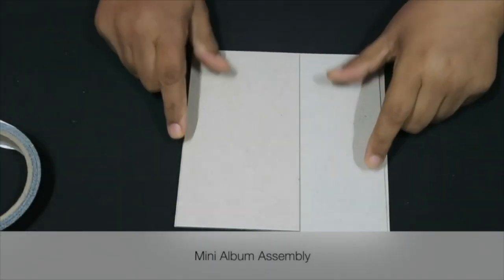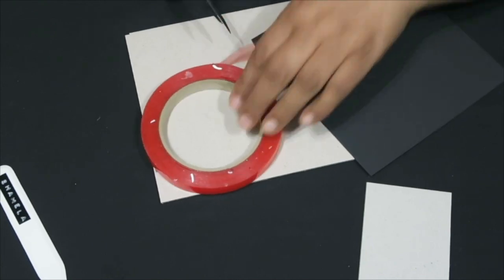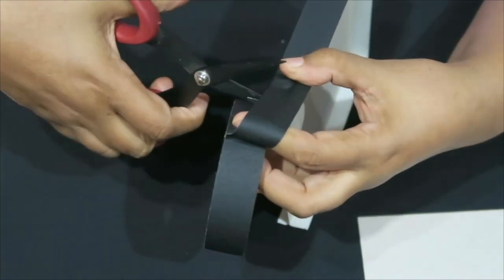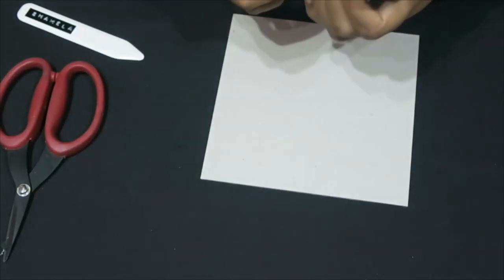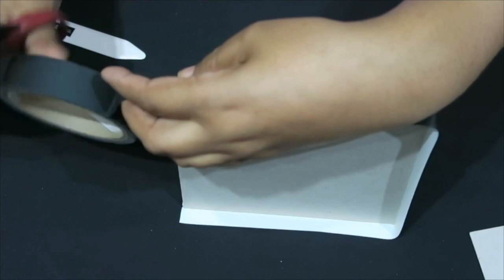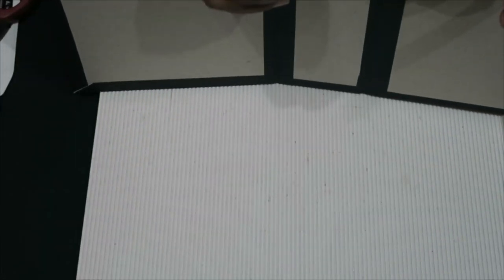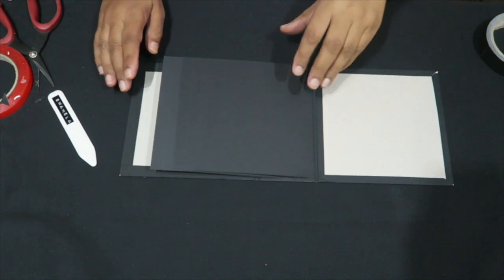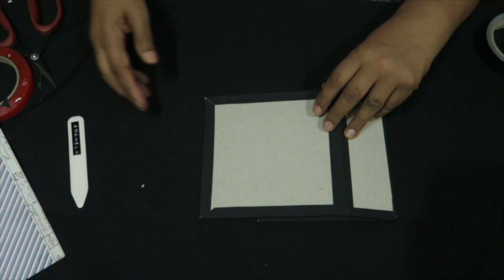Mini Album Construction - tutorial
quick and easy album assembly